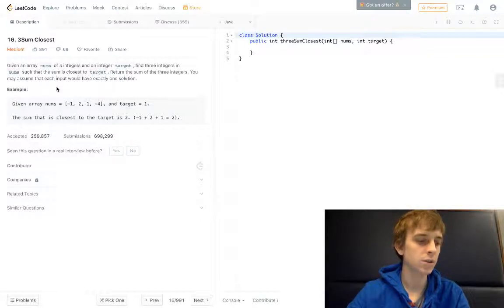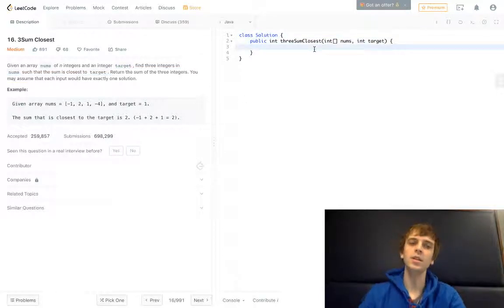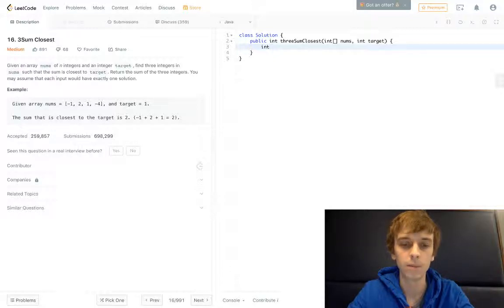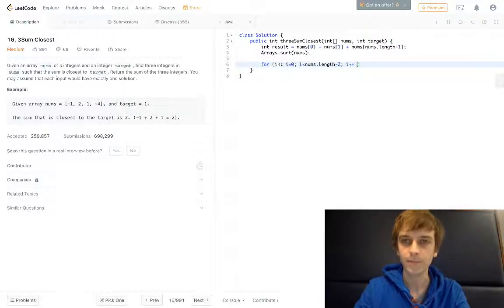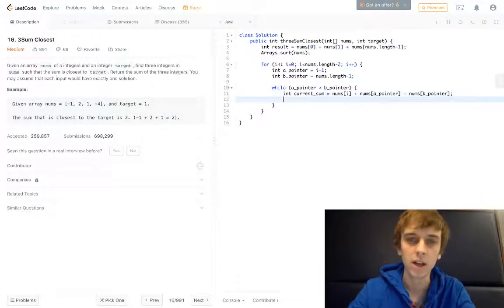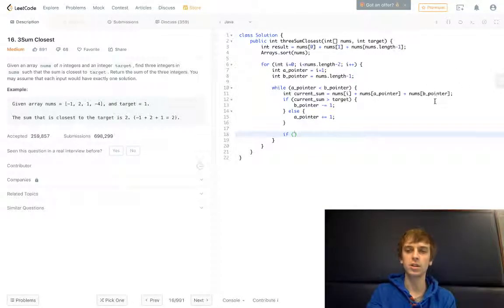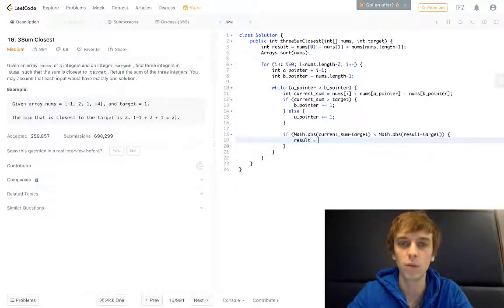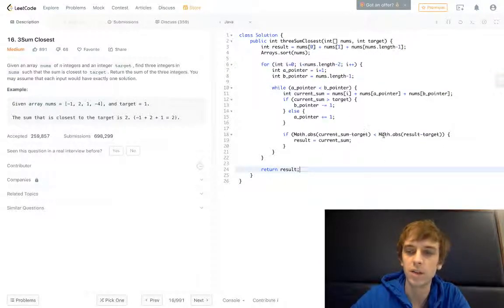LeetCode 3Sum Closest Explained - Java